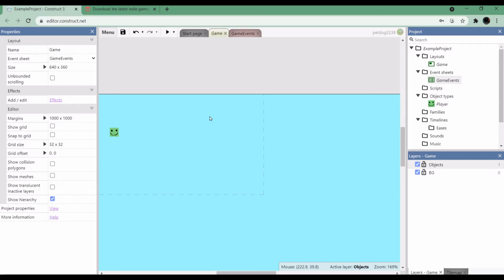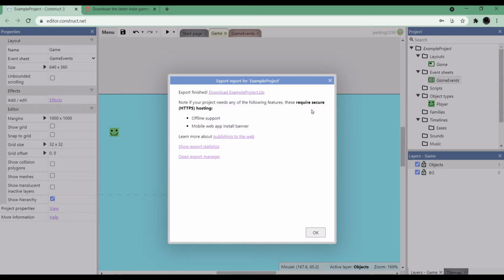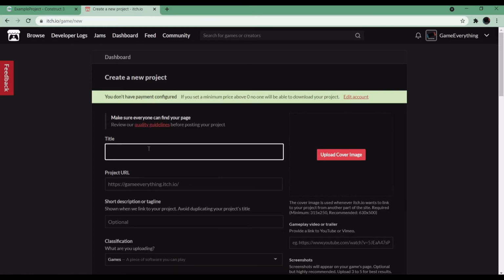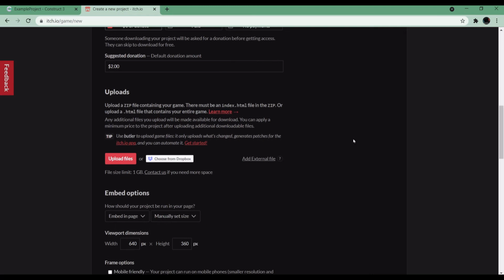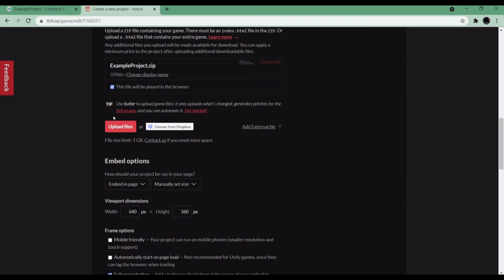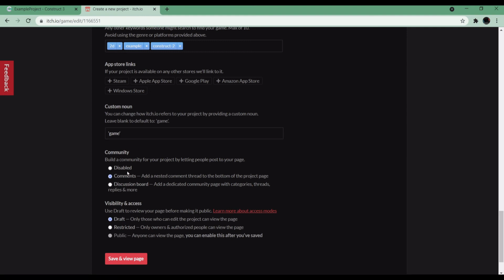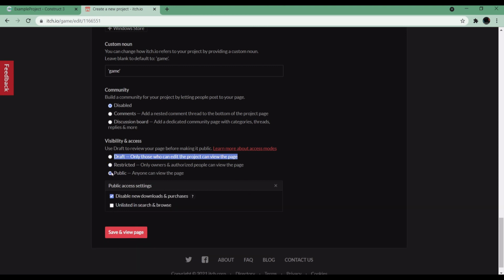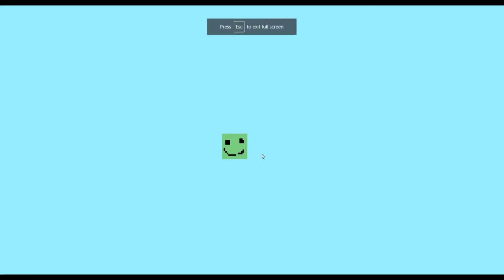Construct 3 Games to Itch.io Tutorial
Welcome to this quick tutorial teaching you how to export Construct 3 games to Itch.io, and let friends or family play your game in the browser.

If you read through this the next video I will hopefully doing is a CRT effect in Construct 3, and then showing a multiplayer project that I worked on. Hope you enjoy those videos when they come out!